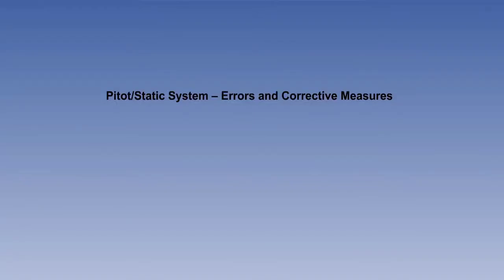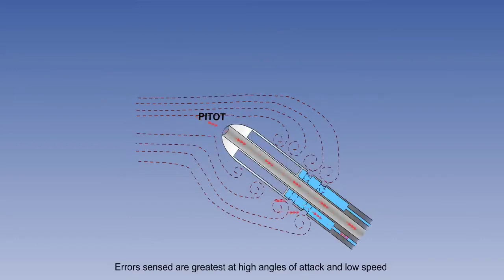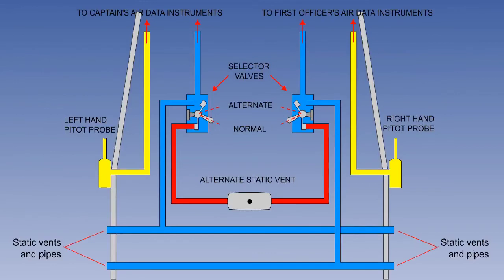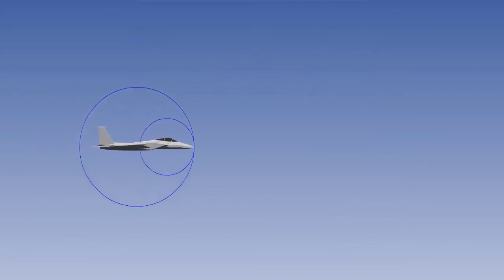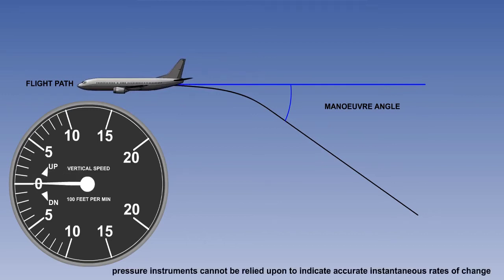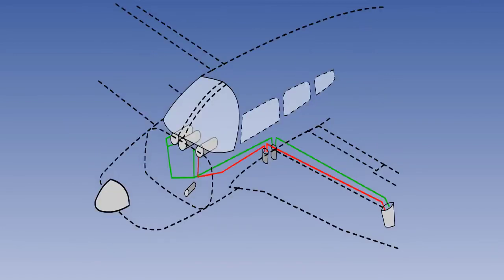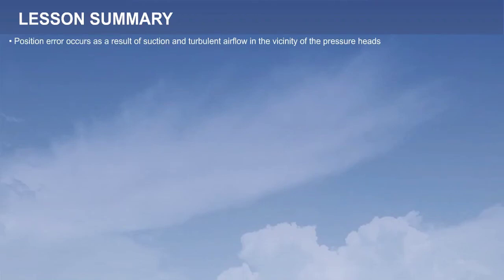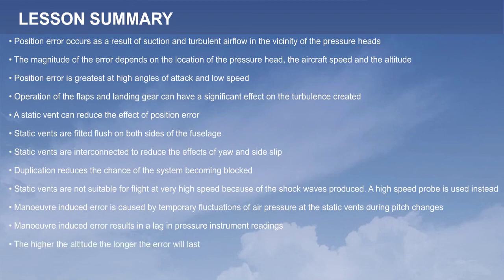Pitot Static System Of Aircraft | Aircraft Pitot Static System Error | Lecture 04